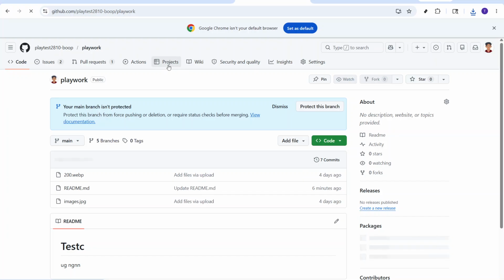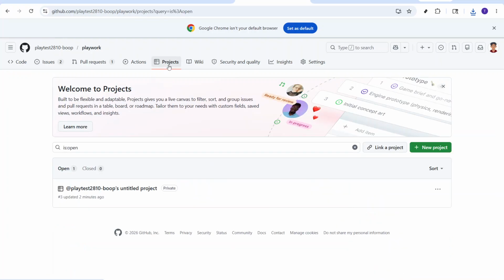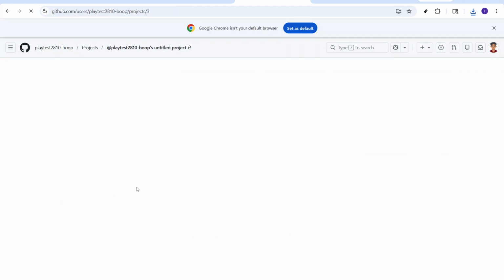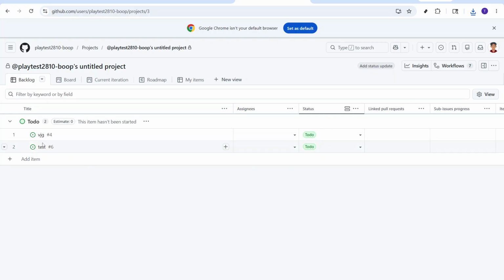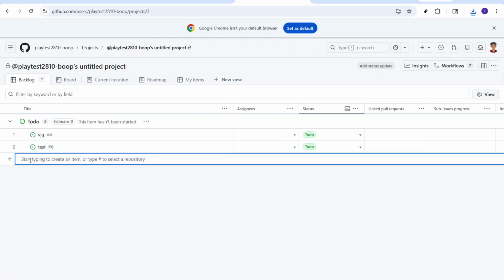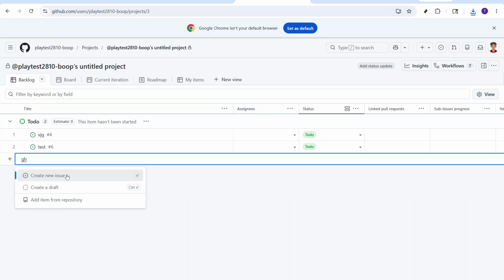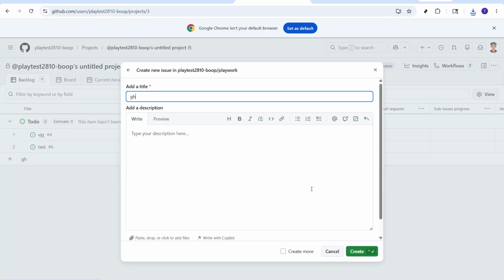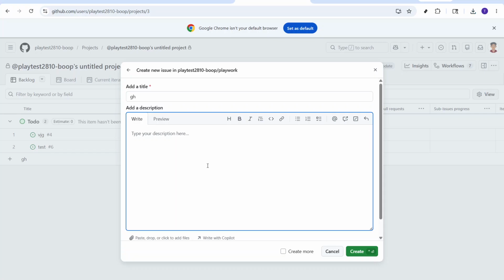How To Add Issues To A GitHub Project Board